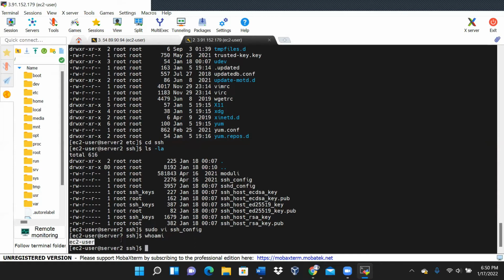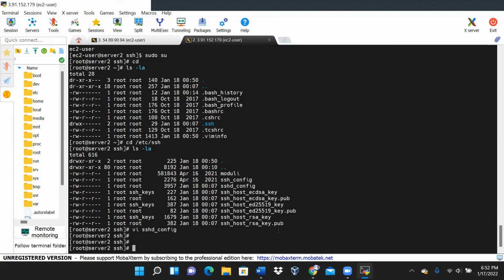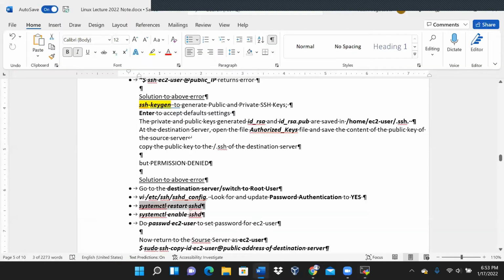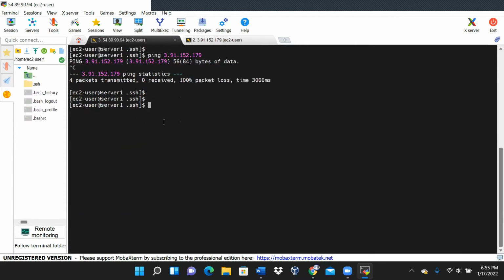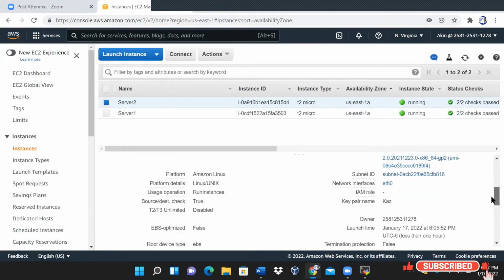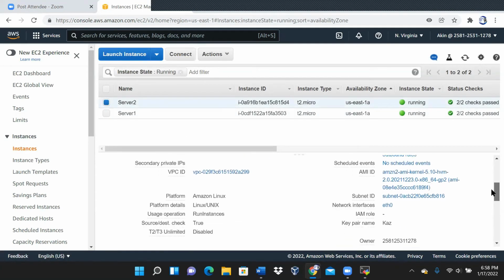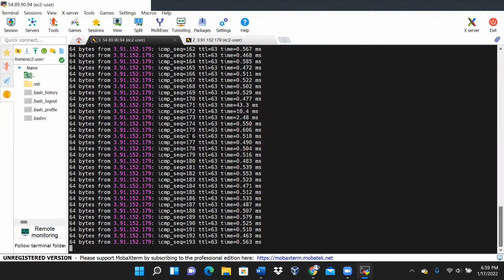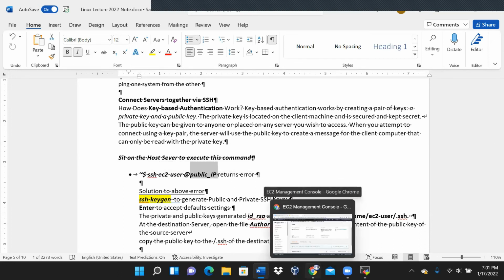Preparing Remote Servers for SSH | Simple Steps to Prepare Your Remote Server for SSH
Preparing Remote Servers for SSH
Hello!

• Cloud Automation